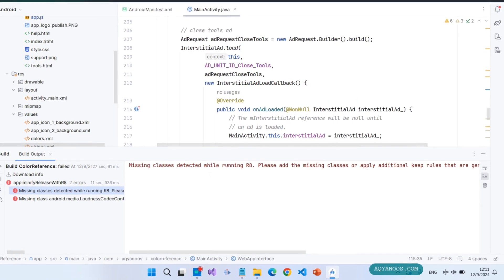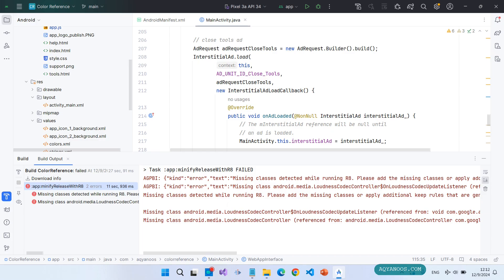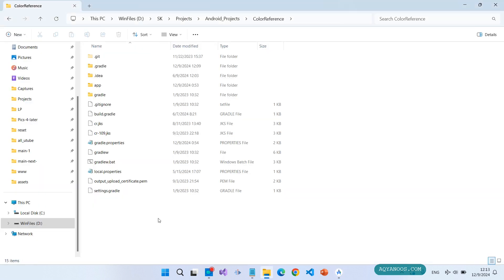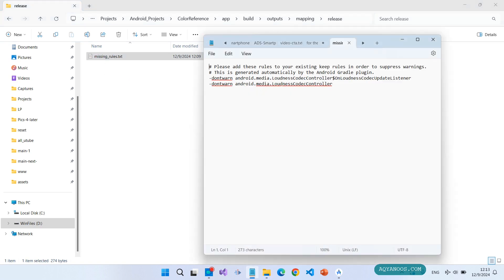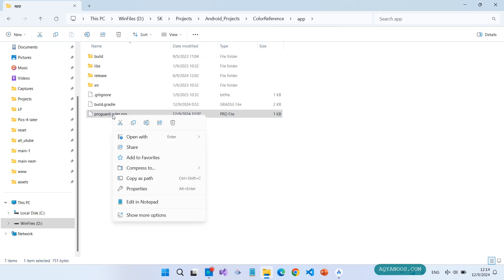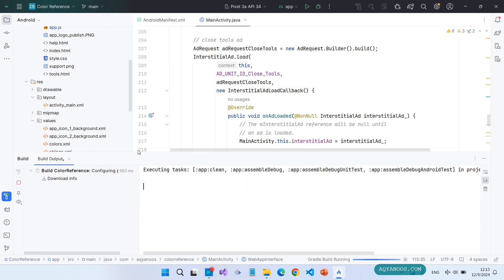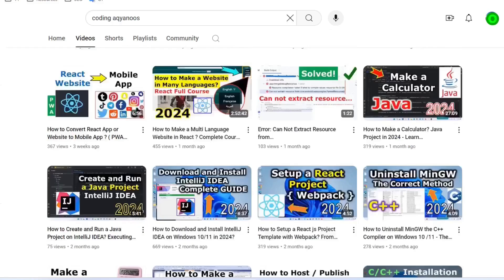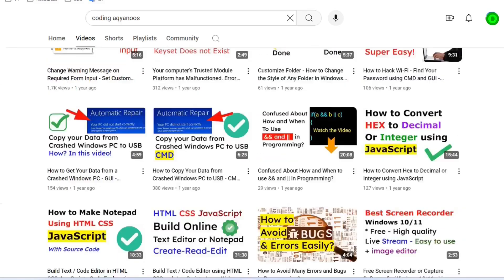Missing classes detected while running R8 ... Task :app:minifyReleaseWithR8 Failed - Android Studio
Why and how did you get this error? how to fix and solve this issue / problem? Fixing this problem is very simple. All you need is, to copy the missing rules to the proguard file...Watch the video for more details and demo.

Boost your knowledge by watching my other video courses as well. I have published many helpful, useful courses, tutorials, tips, tricks and hacks that can help you with your career, projects, studies and everyday life...

missing classes detected while running r8,
app minifyreleasewithr8 failed,
missing classes detected while running r8 please add the missing classes,
task app minifyreleasewithr8 failed android studio,
missing classes detected while running r8 android studio
android studio, mobile app development, java programming